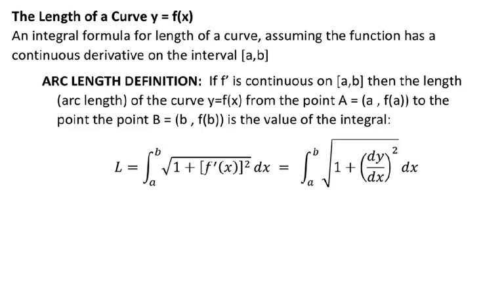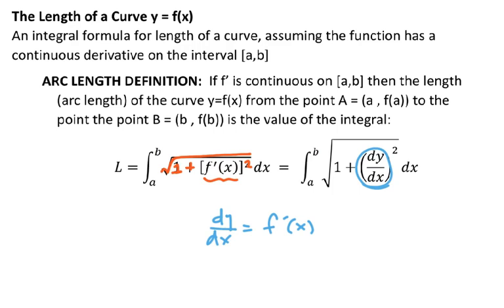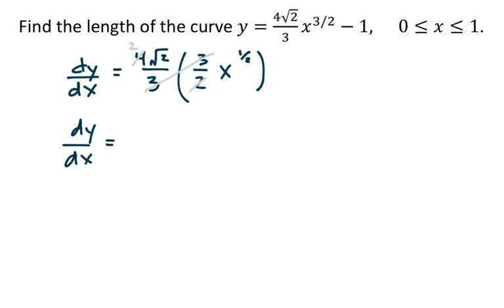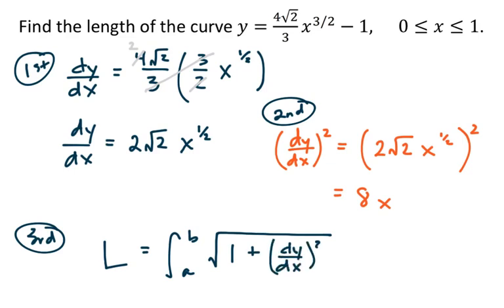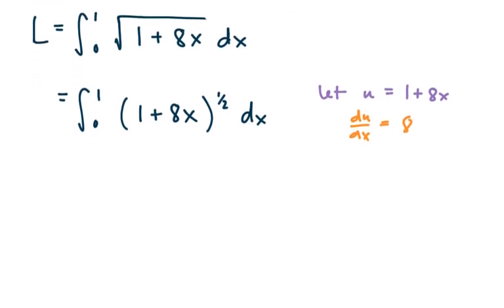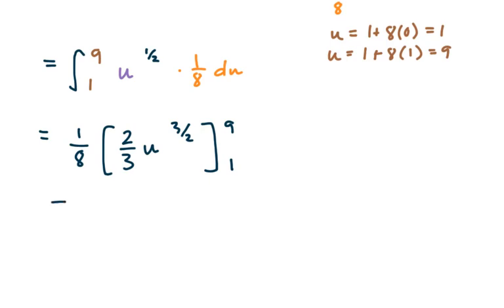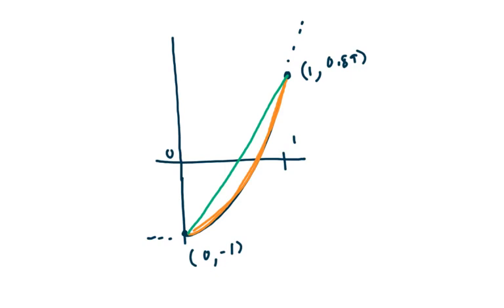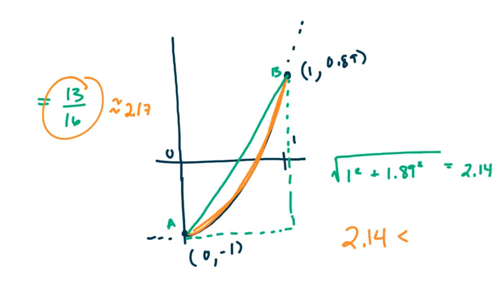MAT272 - Calc2 - 6.3a Arc Length Definition And Basic Example